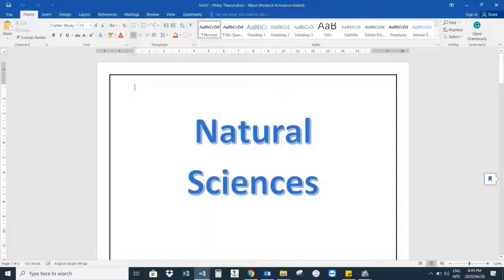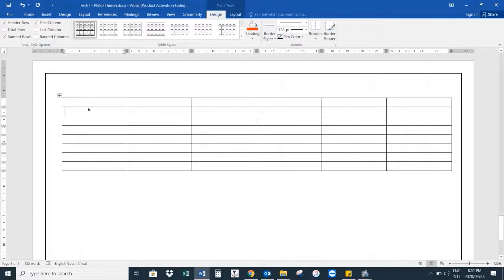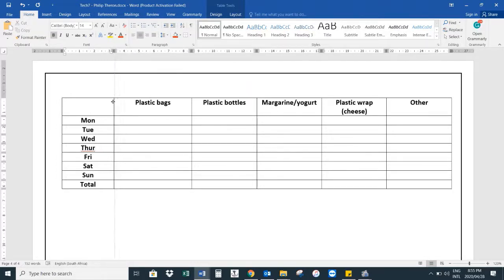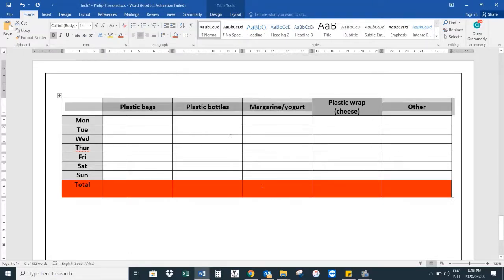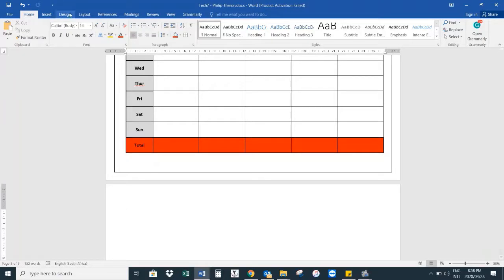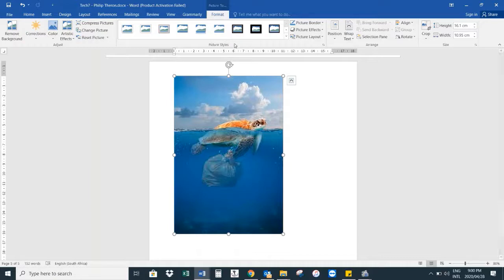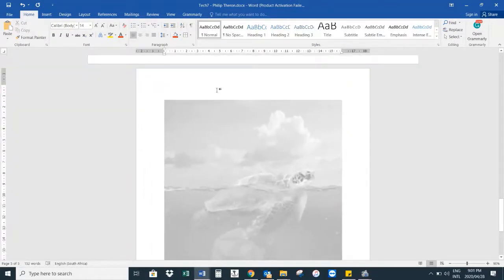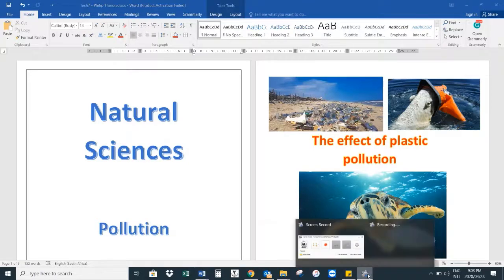0501 Tech7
Tech grade 7 - Week 5: 4-8 May